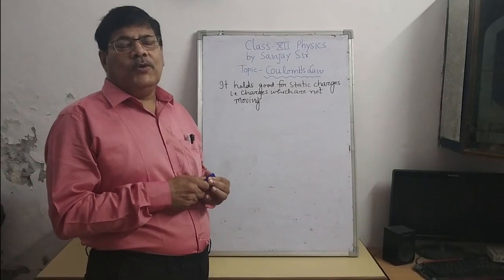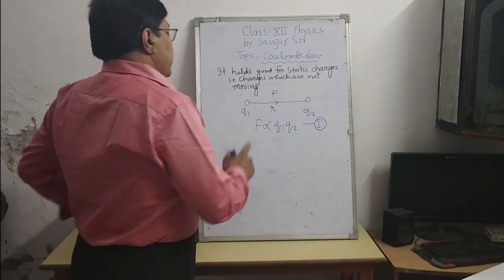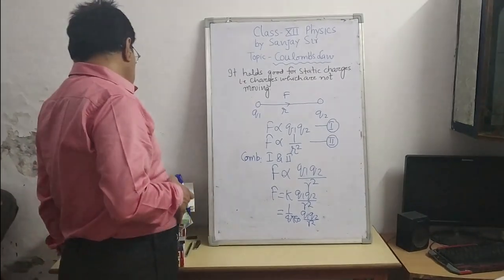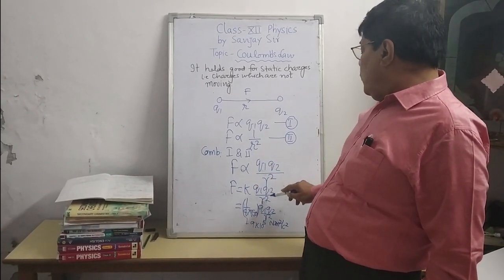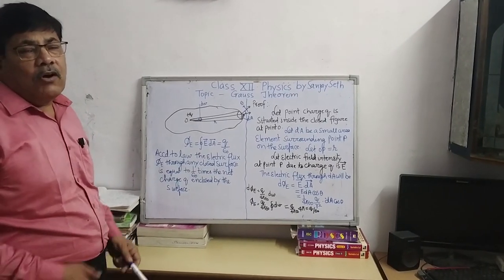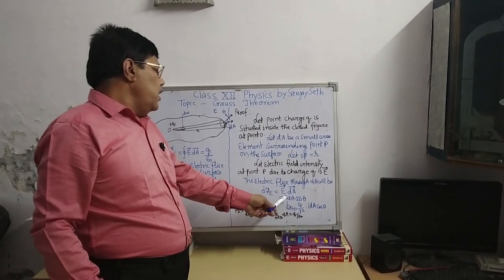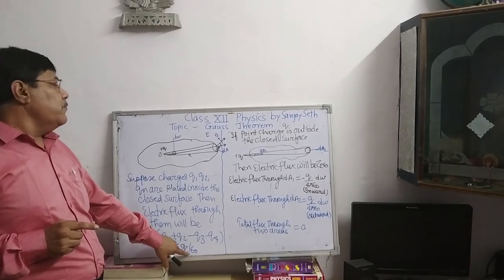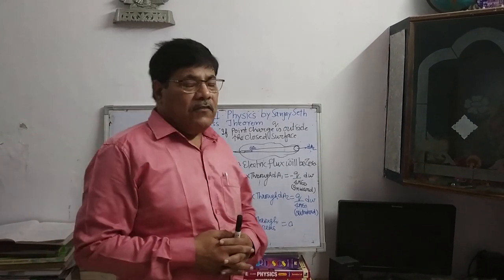Coulomb's law and Gauss law